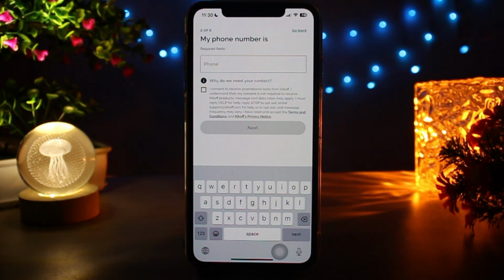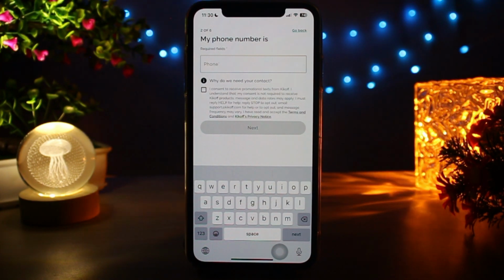How to Withdraw Your Funds from Kikoff Credit Builder Loan - Here's How You Can Do It - 2025